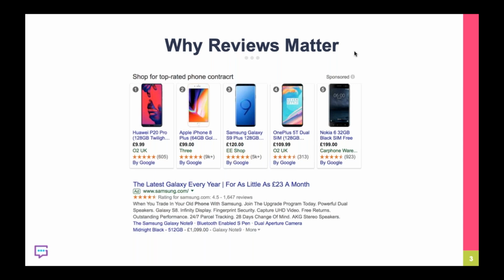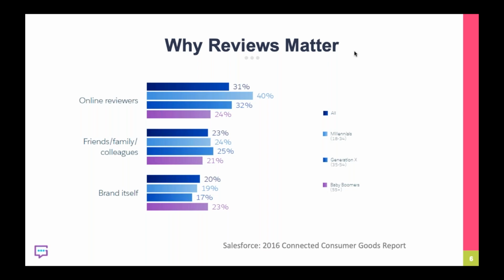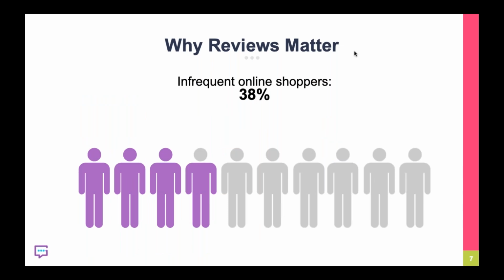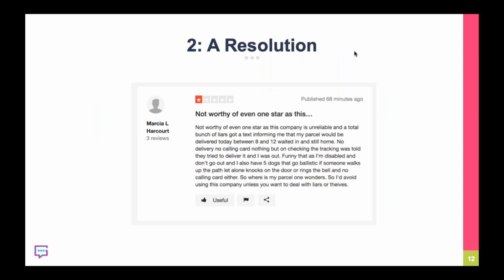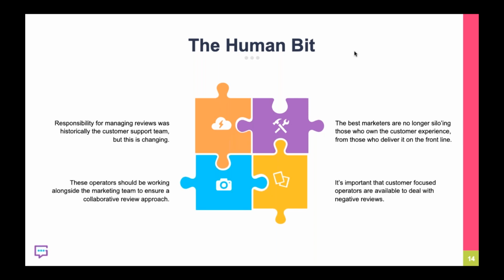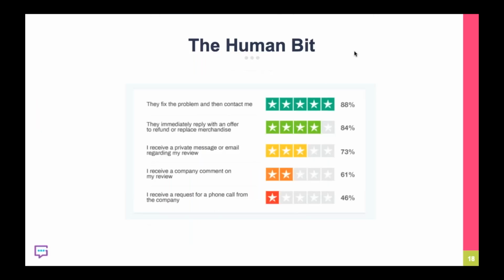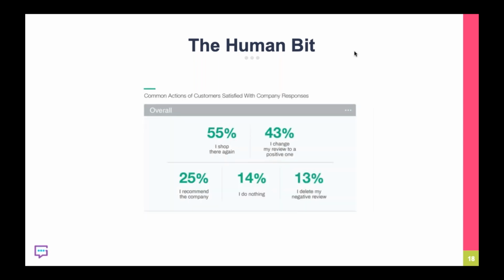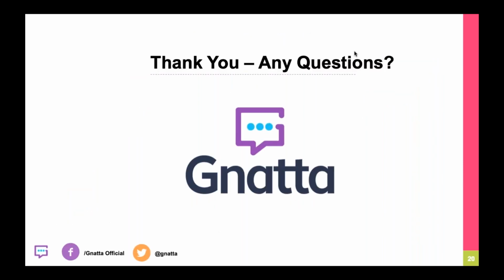Reviewing Success A Proactive Approach to Reputation Management online video cutter com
Webinar: Reviewing Success: A Proactive Approach to Reputation Management. Here we discuss:

- How to proactively manage reviews
- The power of social proofing
- How marketing and customer teams can work together to power a business forward.